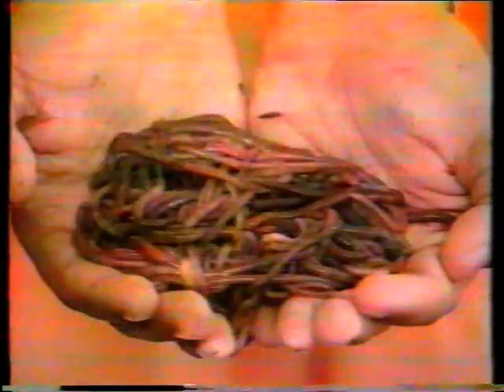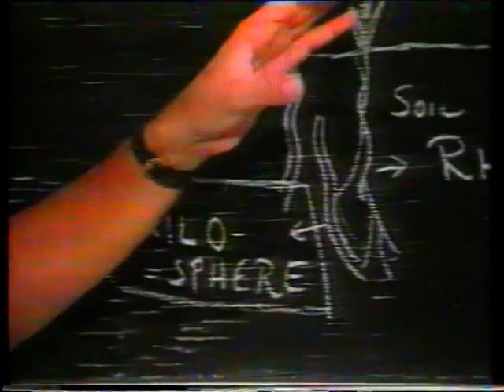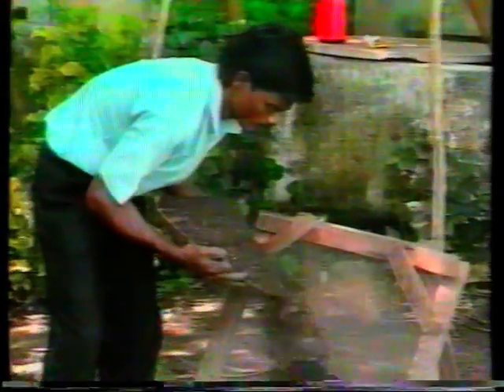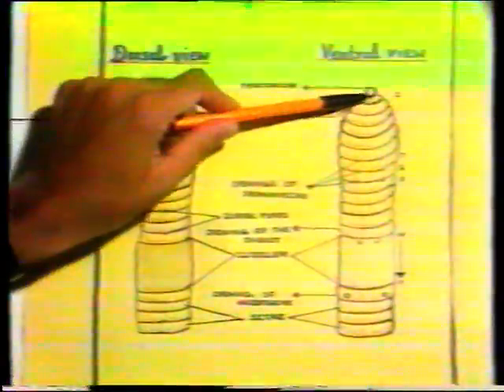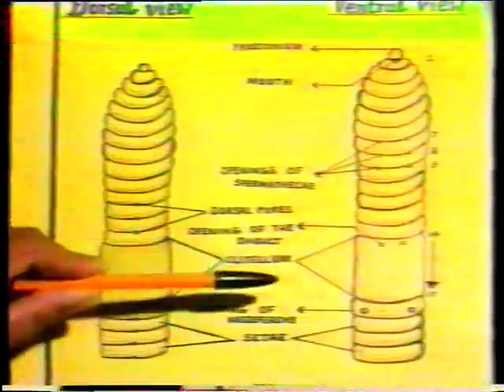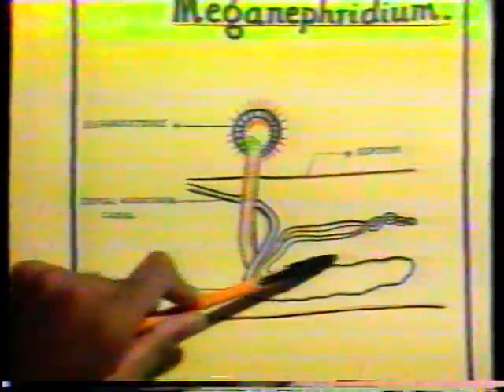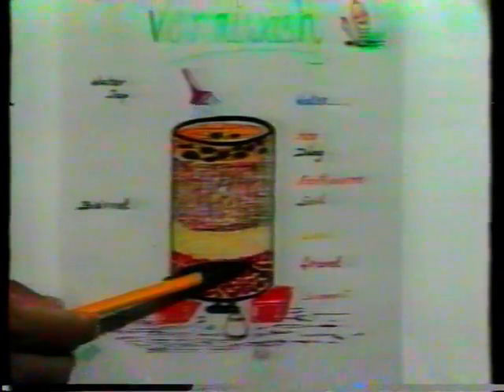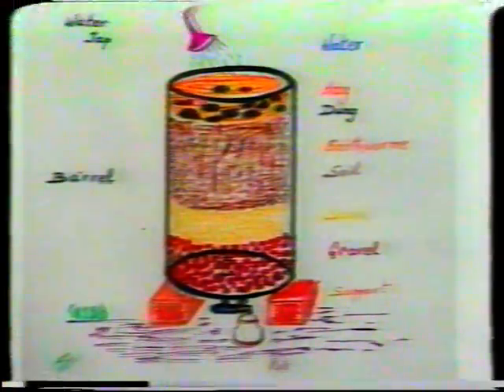VermiTech by Dr Sultan Ismail: Vermitech-A Potential Technology for Soil Management and Productivity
Sultan Ahmed Ismail (born 9 October 1951) is an Indian soil biologist and ecologist. His work has centred on techniques for recycling biodegradable waste into fertilizer using local varieties of earthworms, and on soil bioremediation

Ismail received a D.Sc. in Zoology from the University of Madras in 2001 for his research on the role of earthworms in soil ecology and waste management. He is also the managing director of the Ecoscience Research Foundation.

Dr Sultan Ahmed Ismail
Ecoscience Research Foundation
M.Sc., M.Phil., Ph.D., D.Sc., D.H.Ed.,